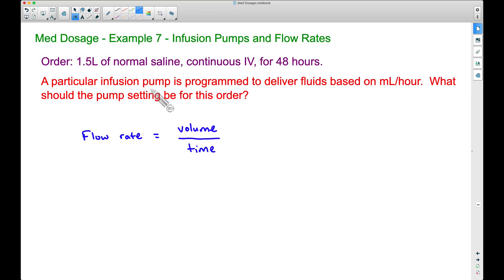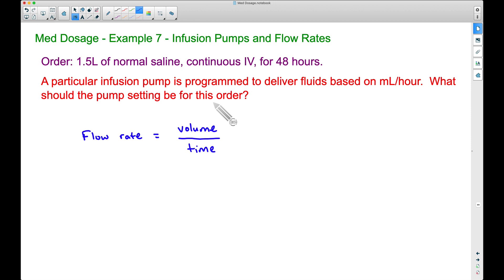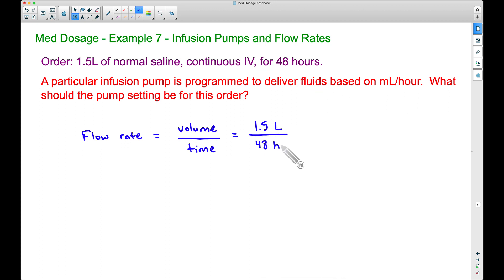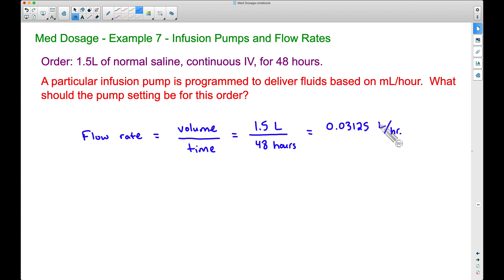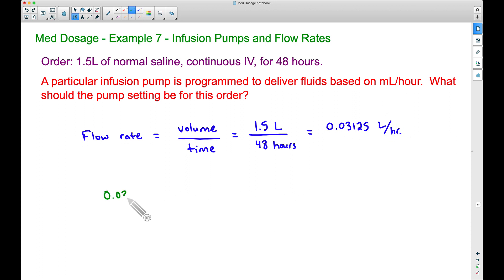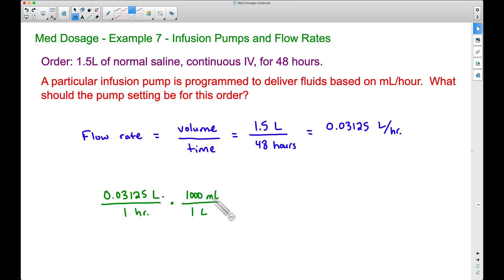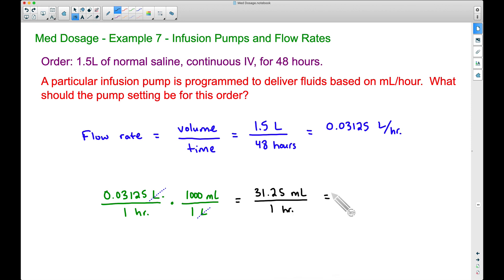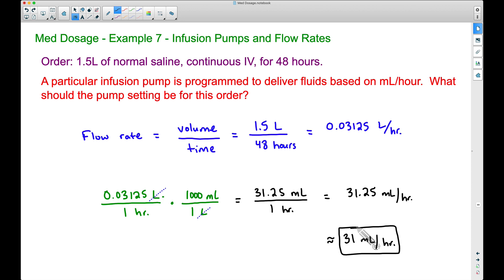Med Dosage Calculuations - Example 7 - Infusion Pumps and Flow Rates